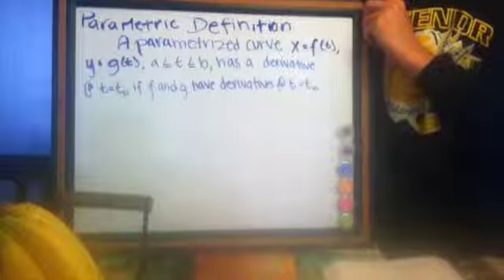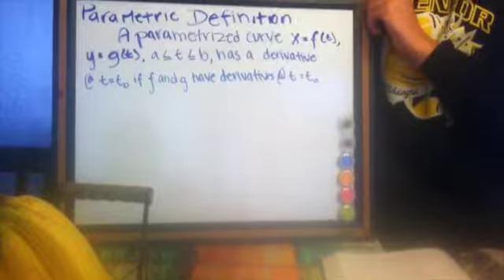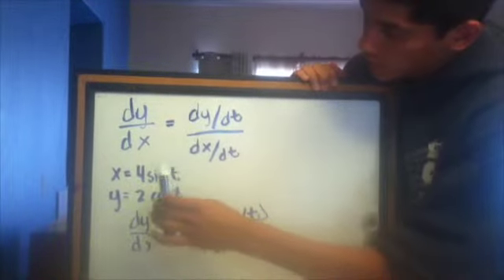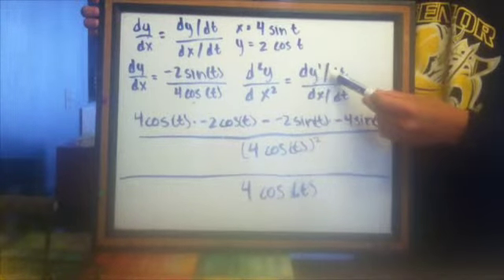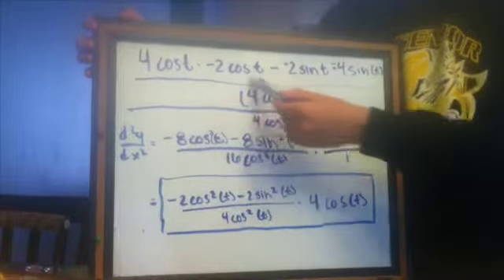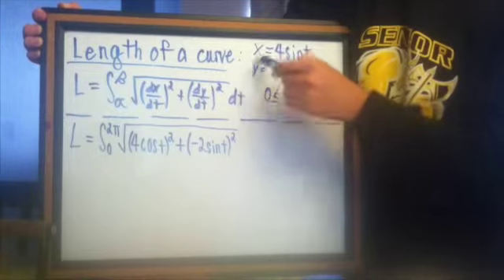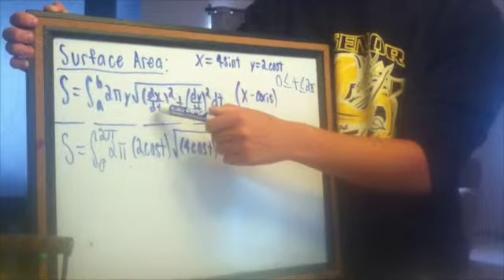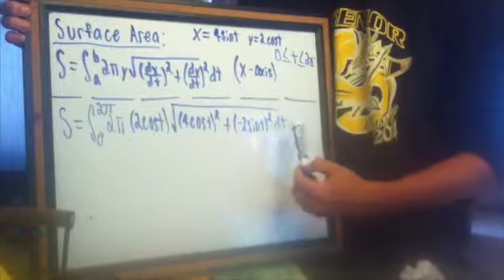PARAMETRICS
This video is about PARAMETRICS